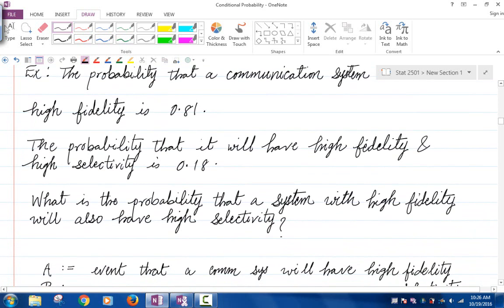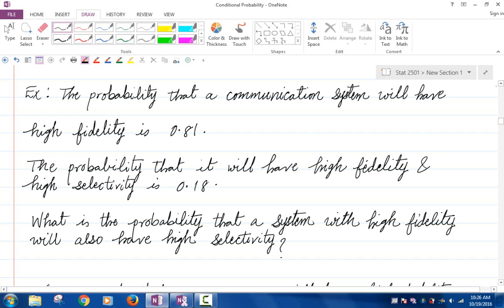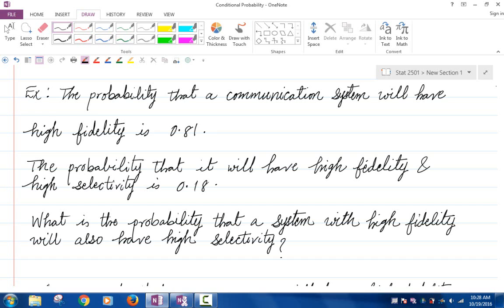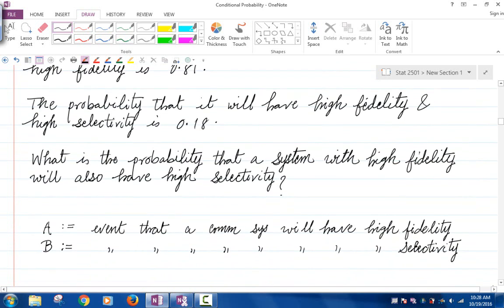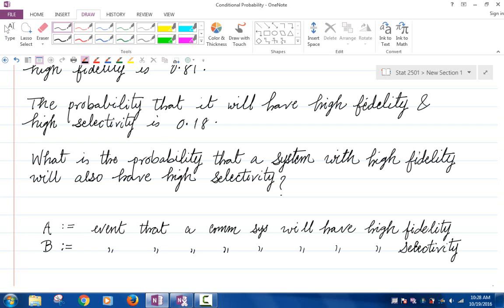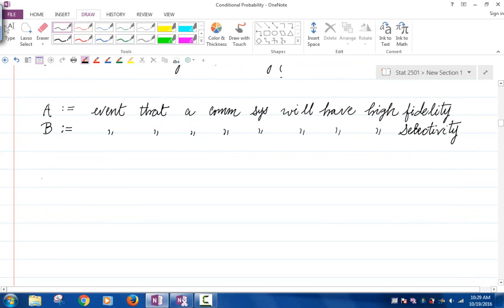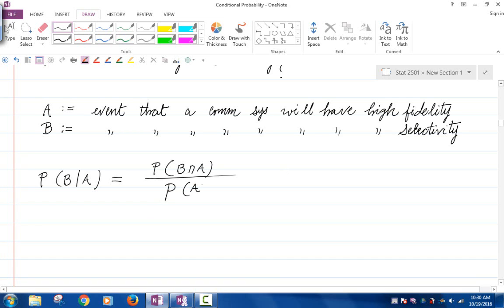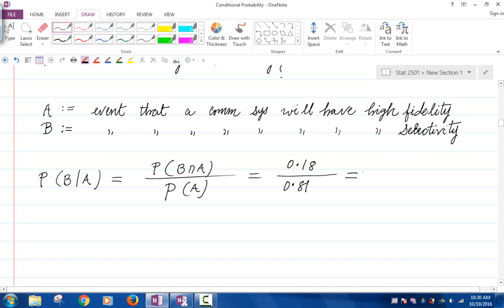Ch3L31 Conditional Probability Example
Conditional Probability Example